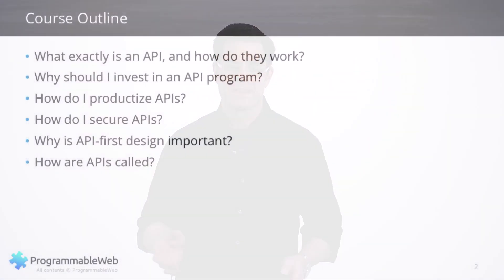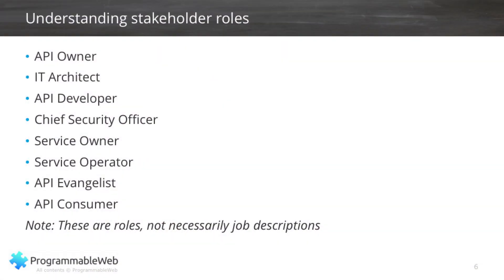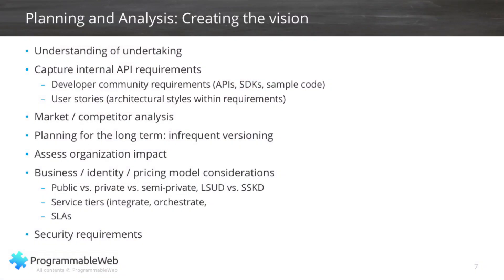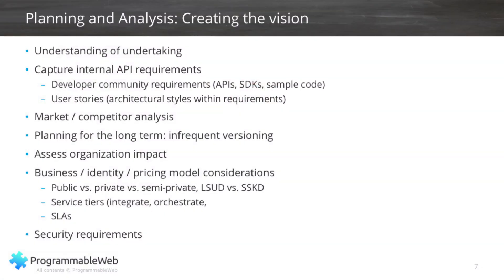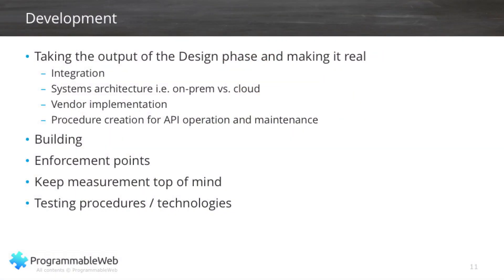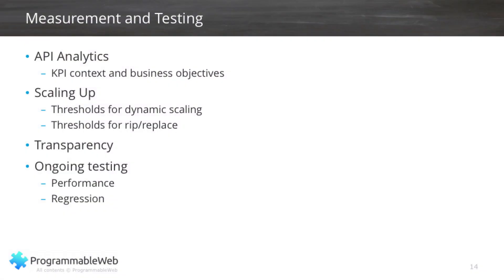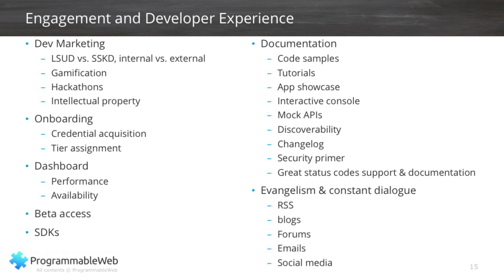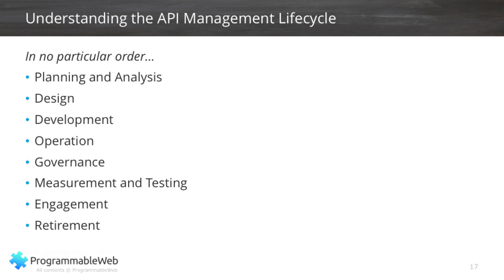APIs 101: How Do I Productize APIs? Part 8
- In the eighth part of our API 101 video series, we talk about how to productize application programming interfaces and the API Lifecycle.  Although there are varying views on this, at ProgrammableWeb, we see the following as the different phases of the API Management Lifecycle (in no particular order).

1. Planning and Analysis
2. Design
3. Development
4. Operation
5. Governance
6. Measurement and Testing
7. Engagement
8. Retirement

In this video, we talk about each of these phases and some of the different tasks and activities that happen in each.